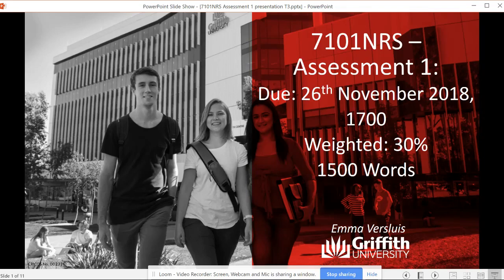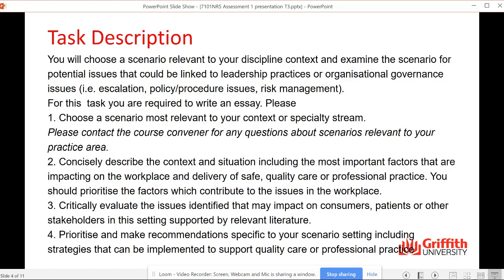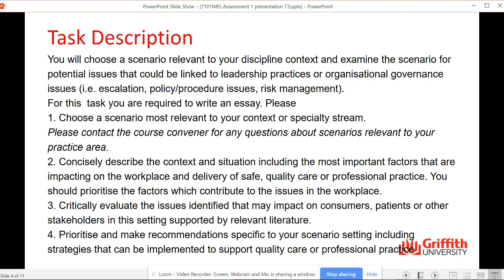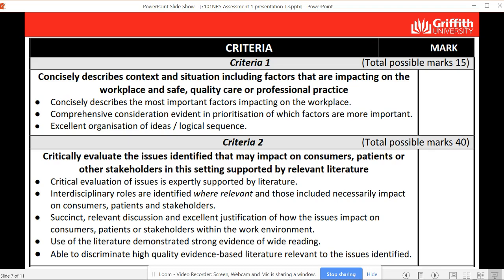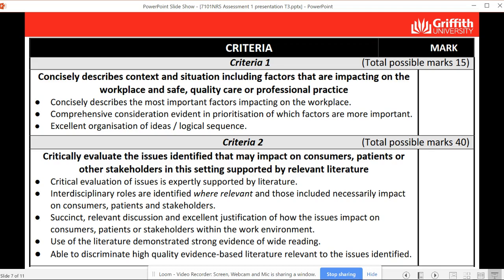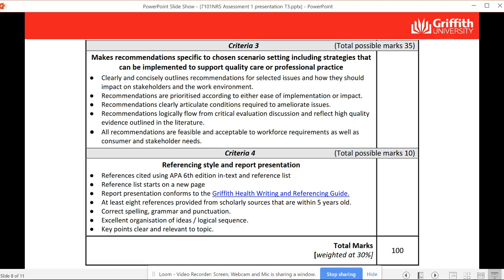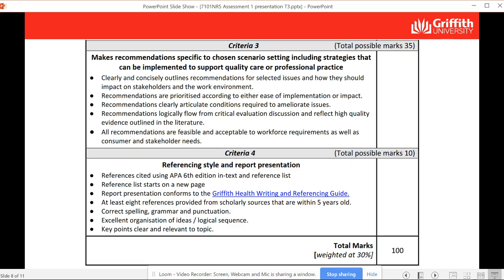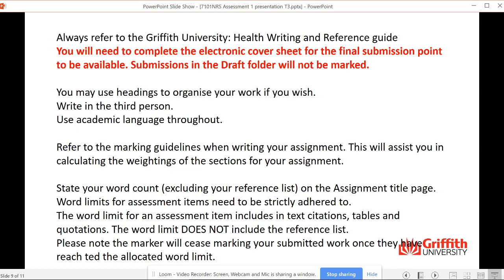Assessment 1 7101NRS